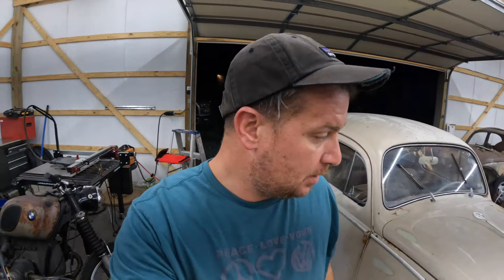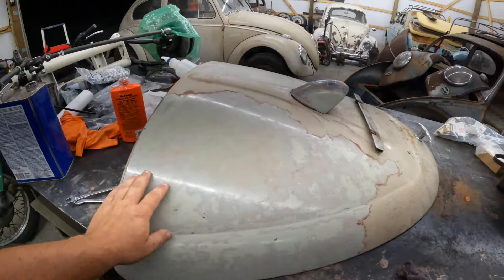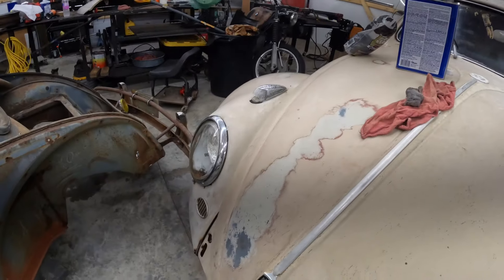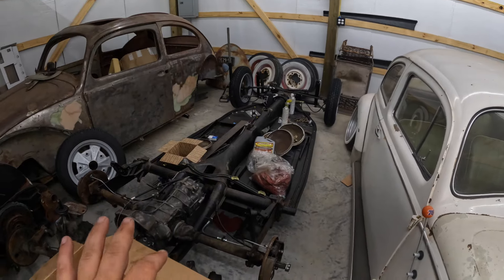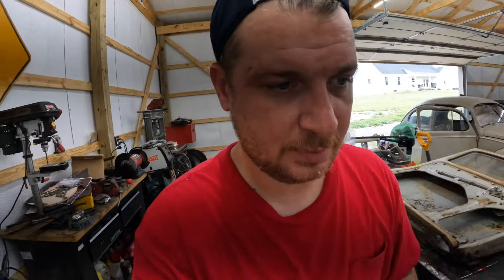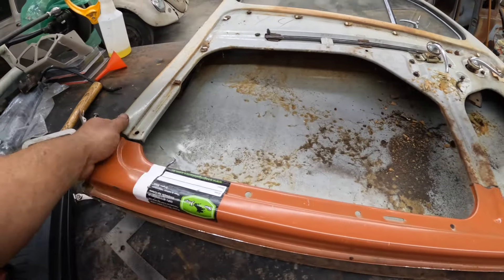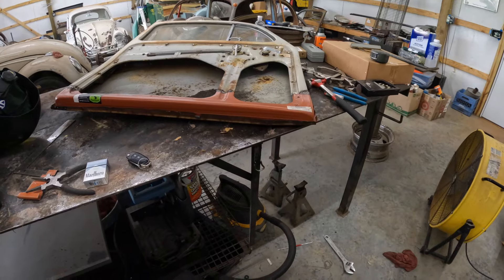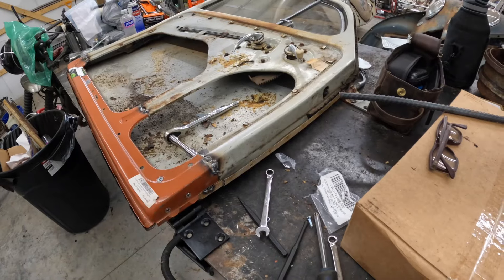1960 VW Beetle Door Repair! Original Paint?!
In this episode we find out if the original paint is still underneath what we can see! we also repair some rust on the drivers side door.